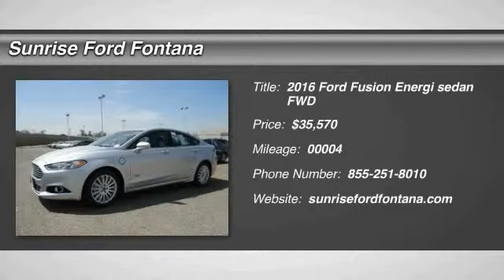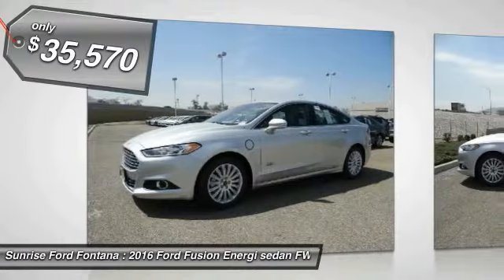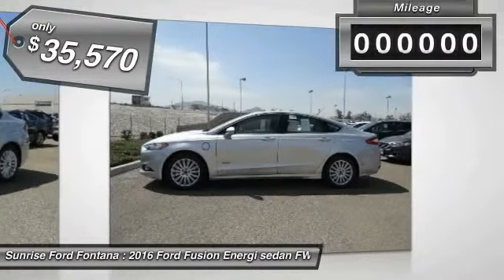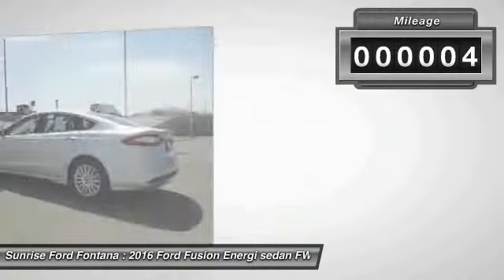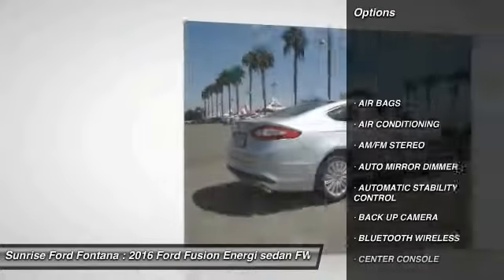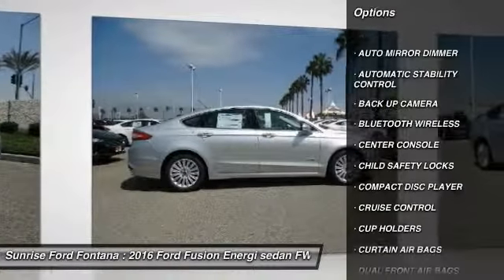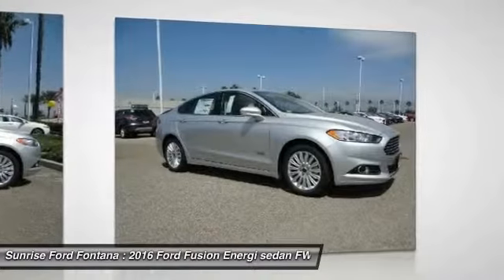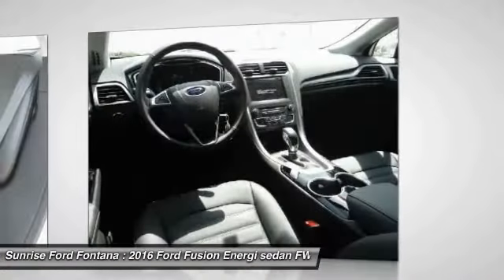2016 Ford Fusion Energi Fontana, Chino, Norco, Moreno Valley, San Bernardino, CA FG0361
2016 Ford Fusion Energi 4DR SDN SE LUXURY

16005 VALLEY BLVD.

SUNRISE FORD FONTANA: PROUDLY SERVING FONTANA, CHINO, NORCO, MORENO VALLEY, SAN BERNARDINO, AND SURROUNDING SOUTHERN CALIFORNIA LOCATIONS. THIS INGOT SILVER 2016 Ford FUSION ENERGI IS EQUIPPED WITH A ENGINE: 2.0L I-4 ATKINSON , AUTOMATIC TRANSMISSION, AND RECEIVES AN ESTIMATED 40 City/36 Hwy MPG. FONTANA, CA 92335. FONTANA, CA  CHINO, CA  NORCO, CA  MORENO VALLEY, CA  SAN BERNARDINO, CA 2016 Ford FUSION ENERGI 4DR SDN SE LUXURY Stock #: FG0361 | VIN: 3FA6P0PUXGR206635 | 2016 Ford Fusion Energi 4dr Sdn SE Luxury Sunrise Ford Fontana